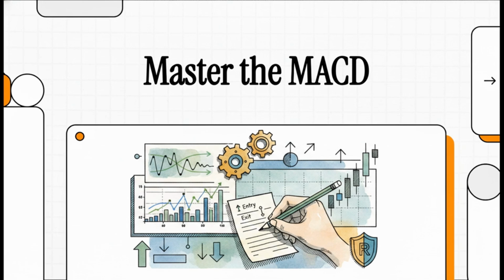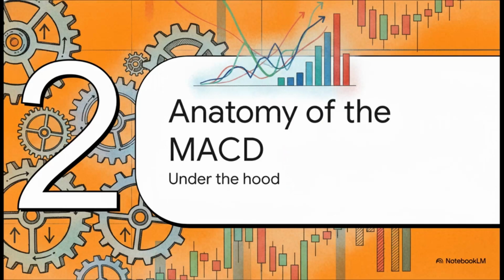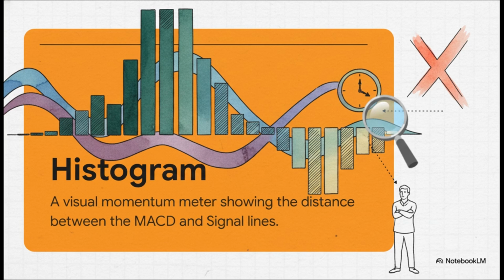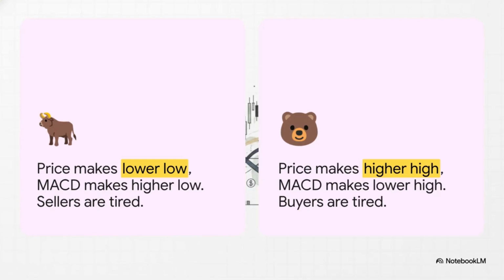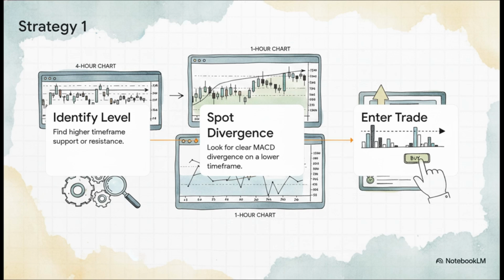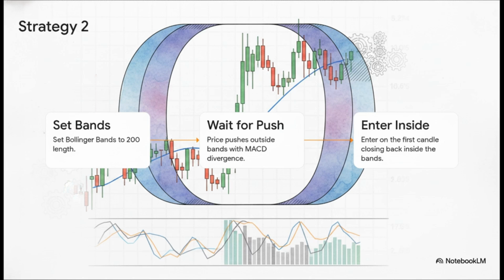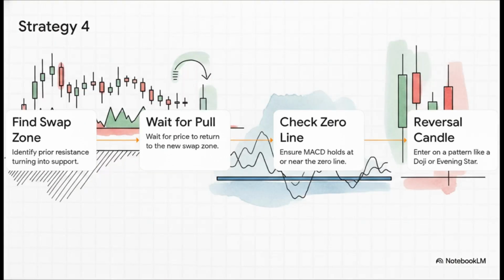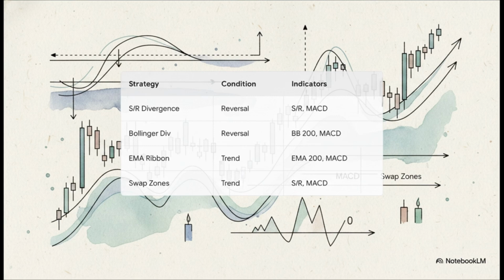MACD Strategy 5 Powerful Uses Most Traders Ignore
Key Phrases & Buzzwords to Use in Your Marketing:
Empowerment-Based Trading
Strategic Market Analysis
Risk-First Mindset